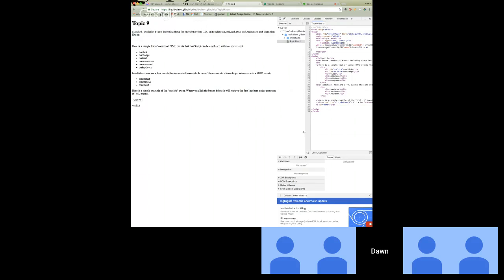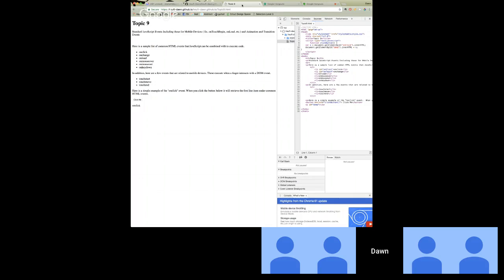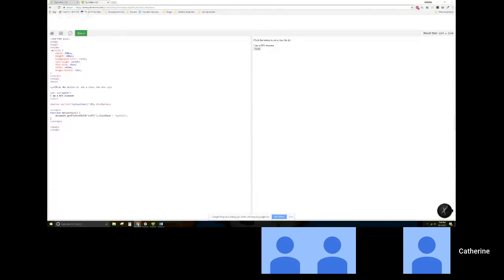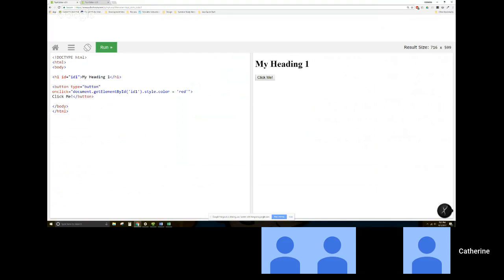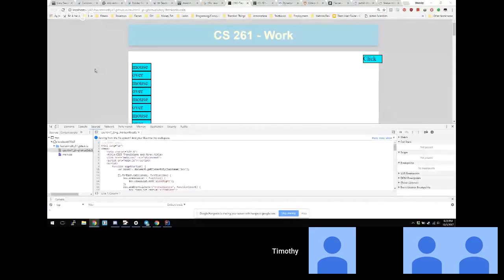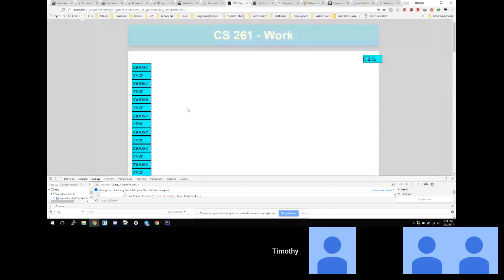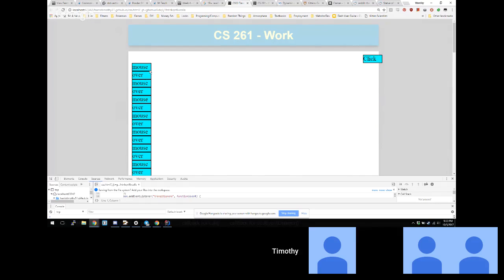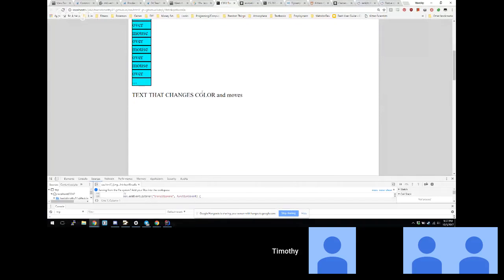CIT 261- 10/5/2017